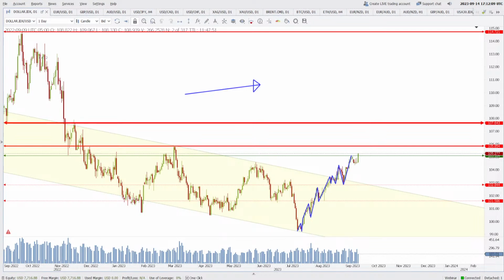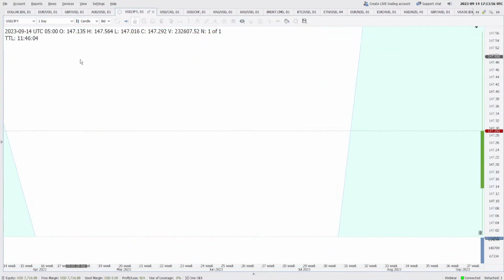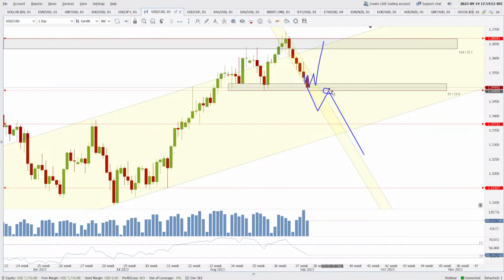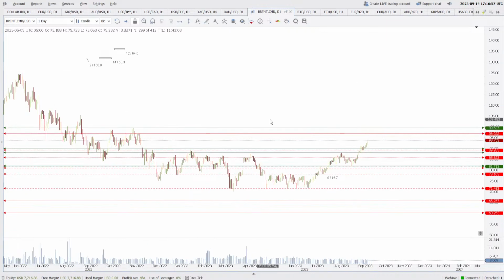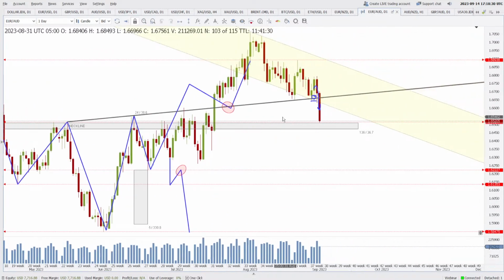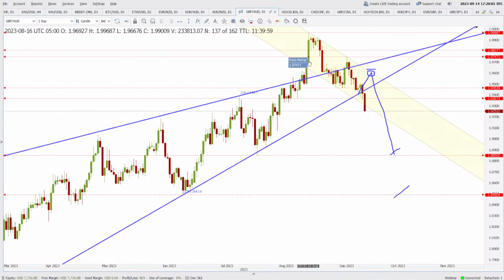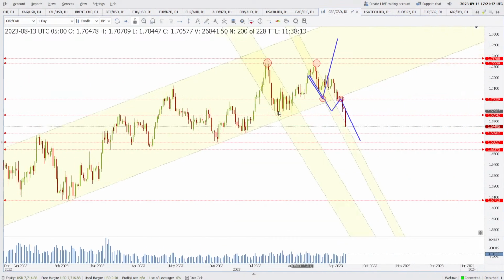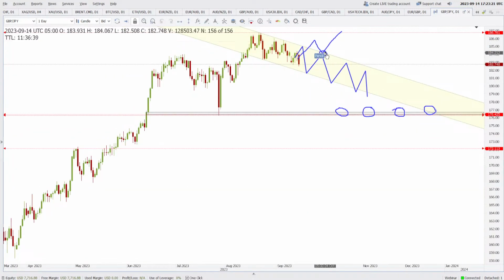Technical Live Trading 14/09: BRENT 96.92 is the Resistance